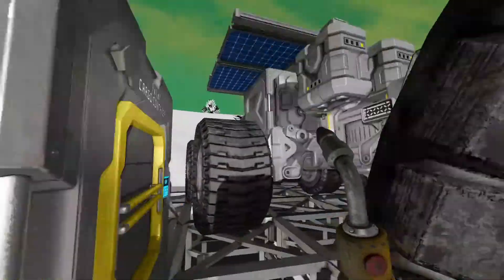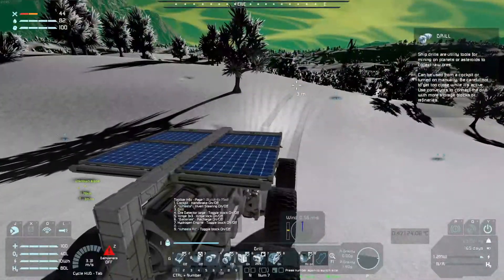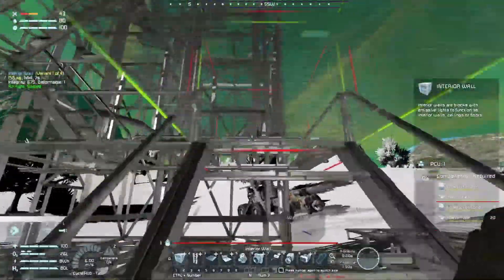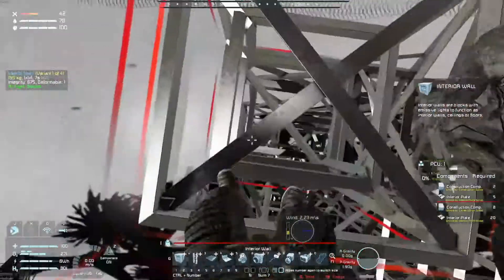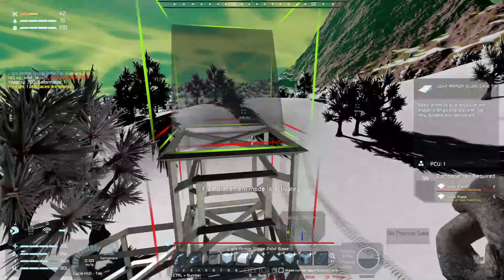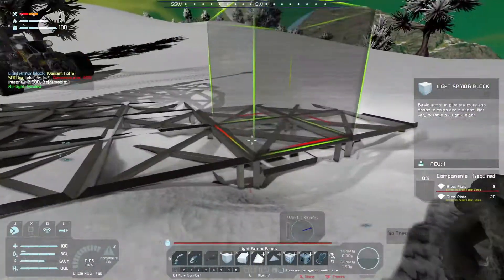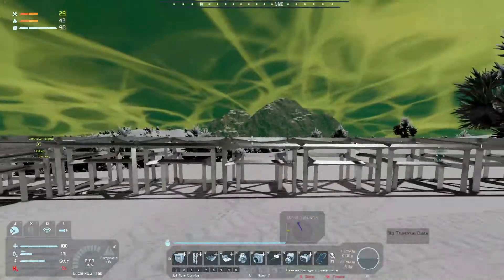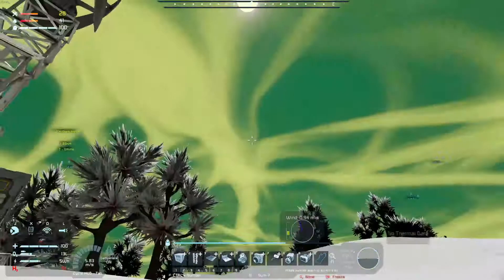Over Engineering Survival S2 Ep7: Advanced Assembler and Refinery (Survival Impossible scenario)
I try my hand at Splitsie's Survival Impossible scenario but with a few twists.  In addition to Survival Impossible scenario's mods I have added a few more; Thermal Mechanics, Realistic Thrusters, Aerodynamic Physics, among others.  For a full list see below.

This Video is intended for people over the age of 17.  DO NOT watch this if you are under the age of 17 or have issues with semi strong language, I might curse a few times.

List of all the mods used:

Revived Large Ship Railguns (With penetration and shield damage!)
Realistic Thrusters - offset forces for thrusters (disabled for NPCs!)
Screen Gunk Be Gone!
Paint Gun - realistic painting for survival + special creative features
DNSK - Daily Needs Survival Kit  - Survival Needs for Space
Decoys... Probably
Camera Panning - rotate camera view (+reset 1st person character view)
Advanced Welding - detaching and reattaching blocks!